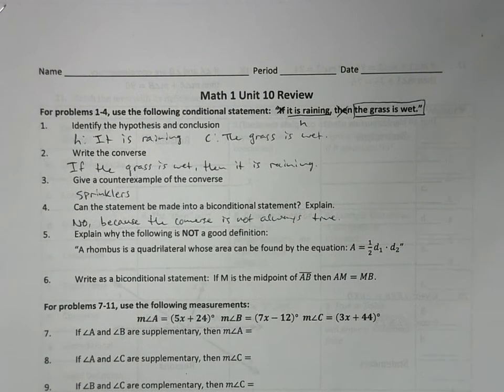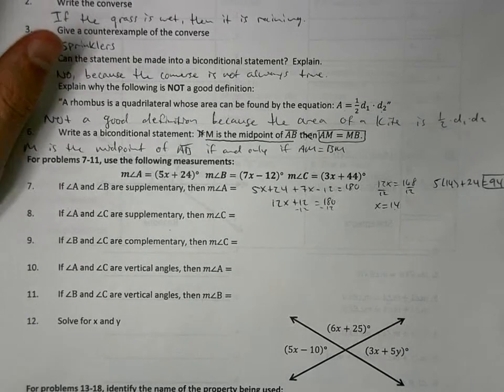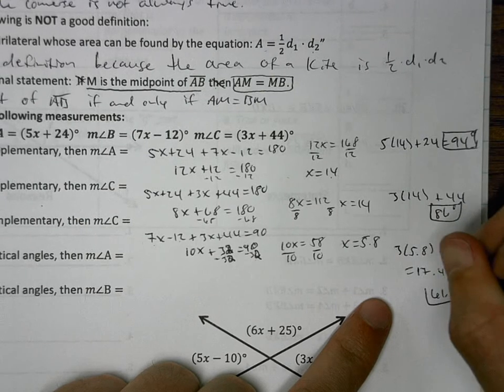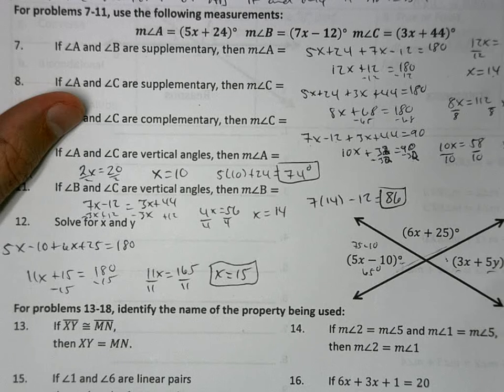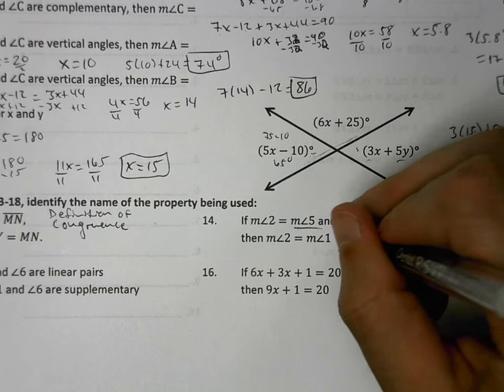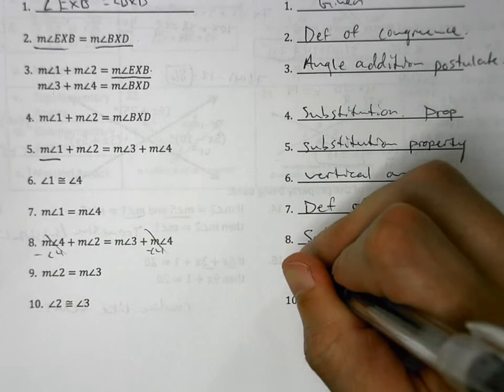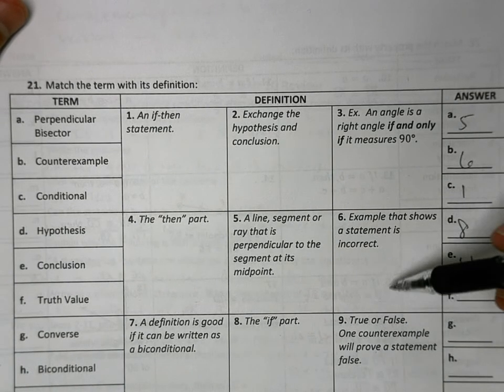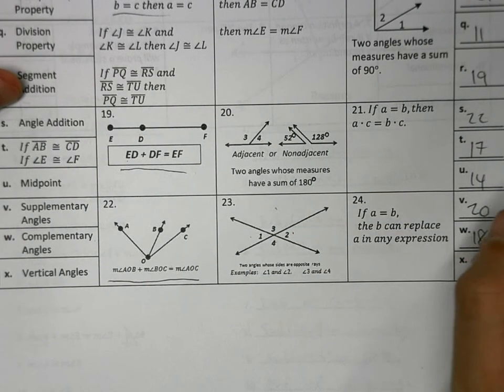Math 1 Unit 10 Review